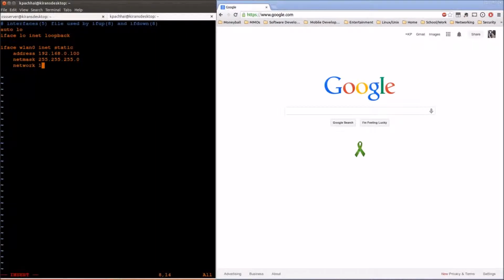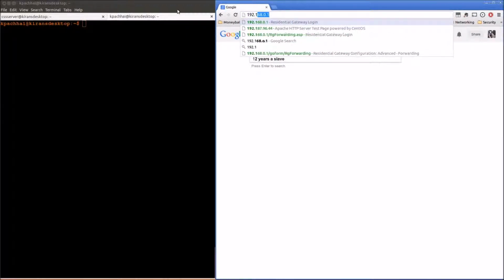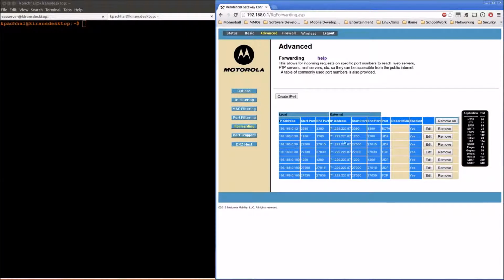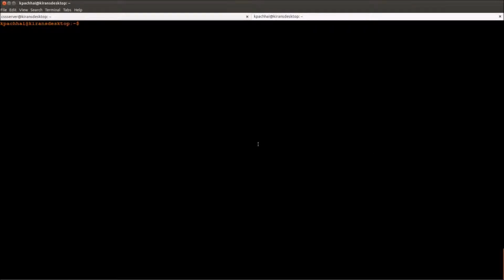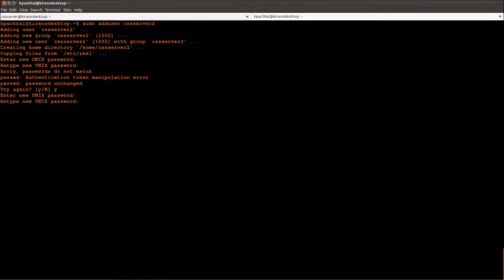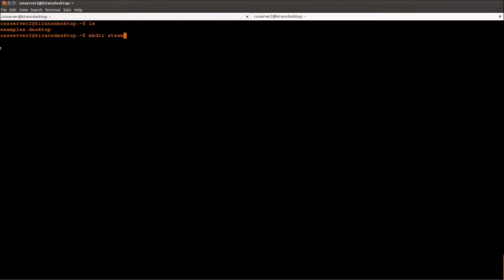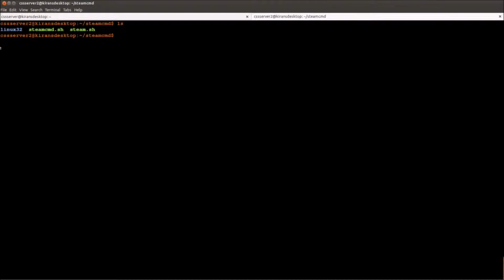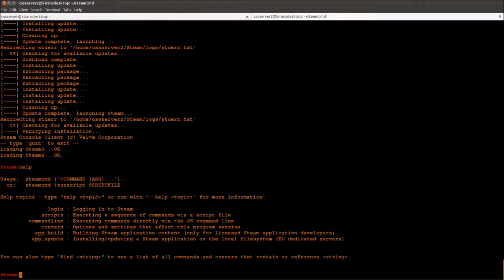Set up Counter Strike Source Server(ALL STEPS) Part 1/5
Counter Strike Source Dedicated server set up.